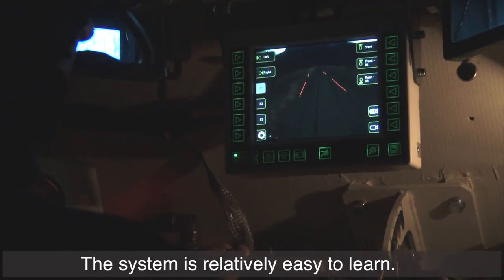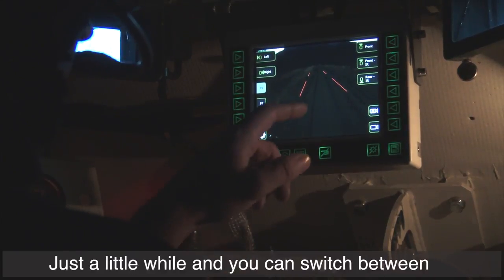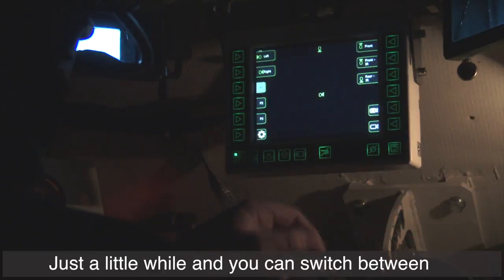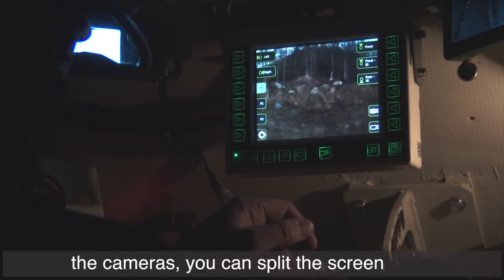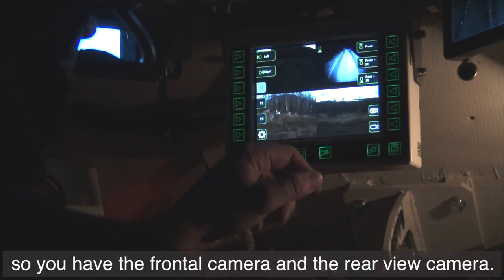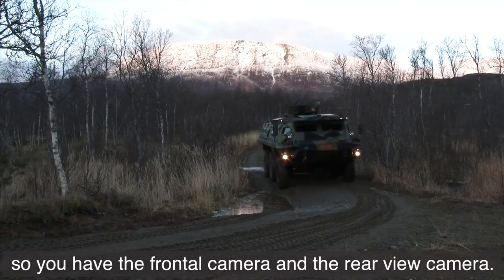Saab's vision enhancement system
Asian Defence News